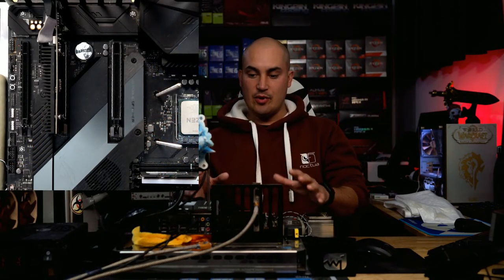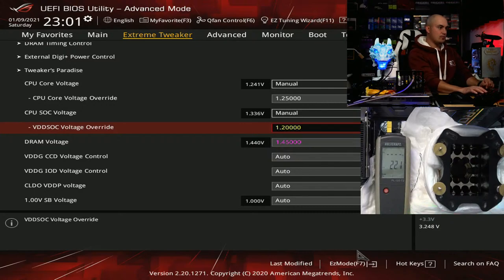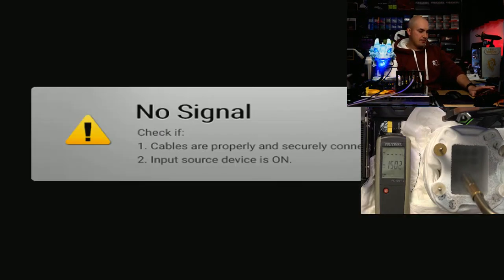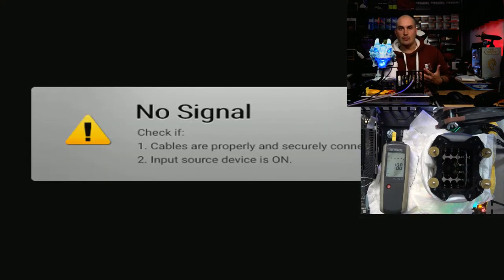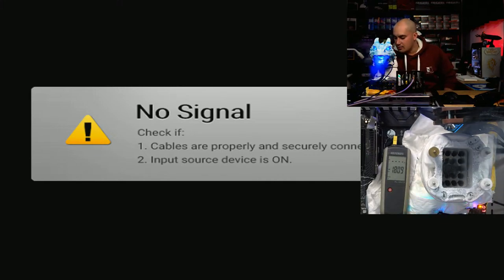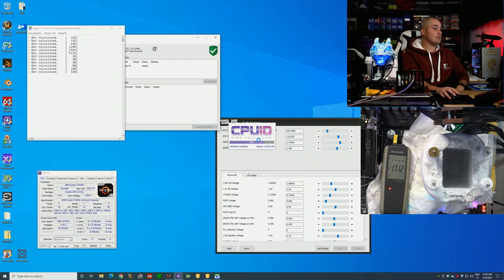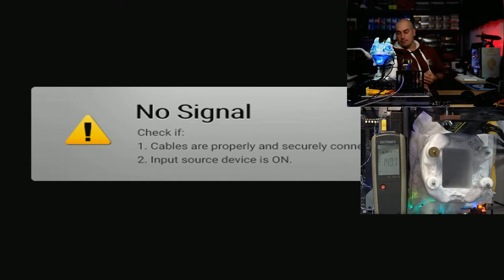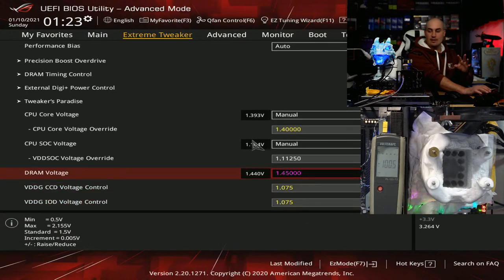LN2 Live Overclocking! AMD Ryzen 9 5950X and FLCK Limit at -192C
The goal of this session is to find out the max FLCK at -192C, and set some scores in the process :)

Timestamp:

1:52:00 Max FLCK reached: 1600MHz (-187C at fullpot)